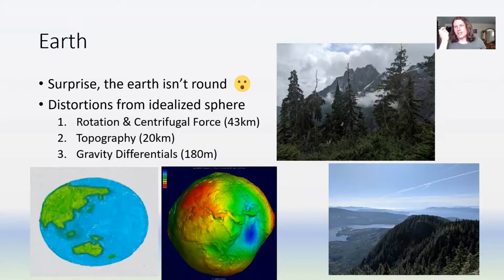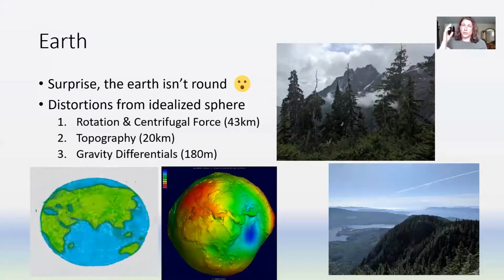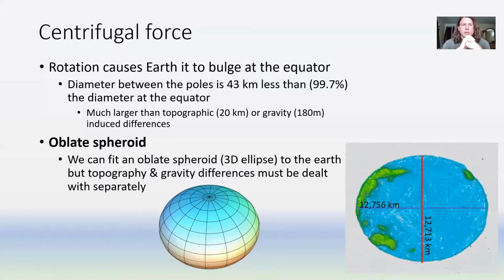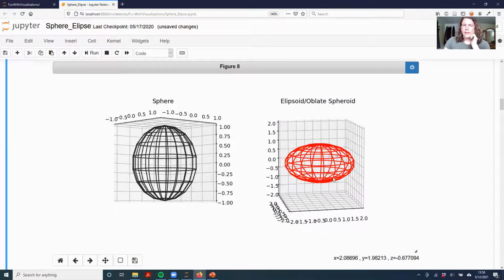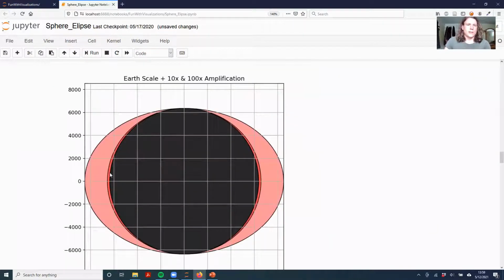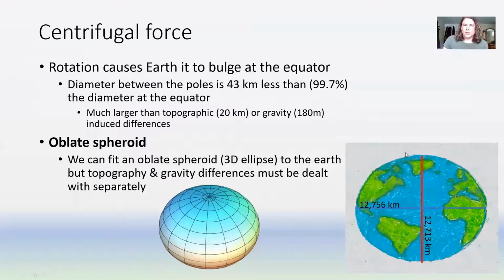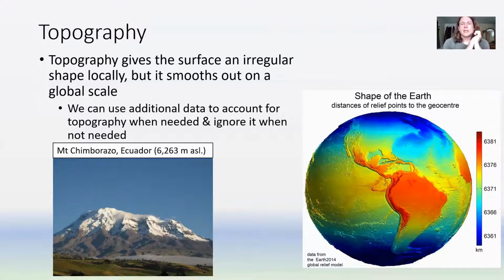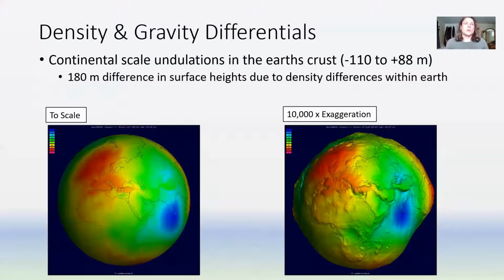Surprise! The Earth Isn't Round